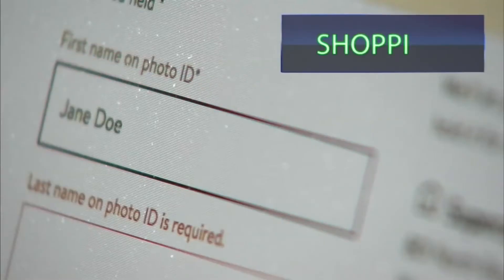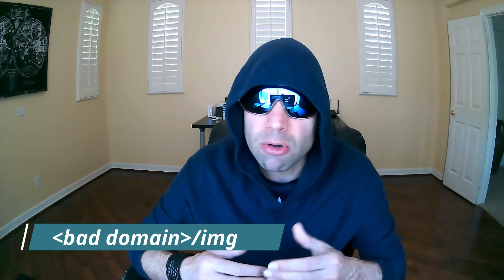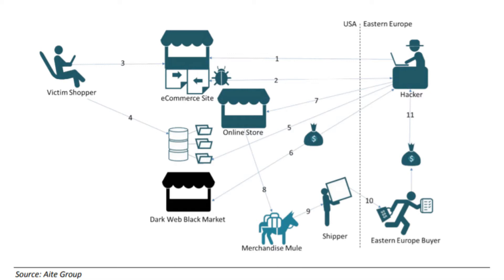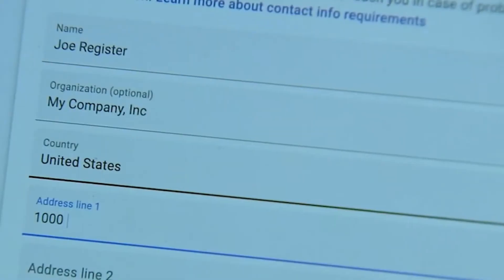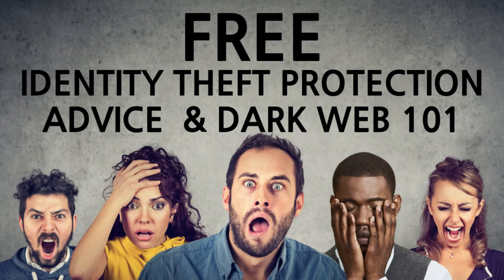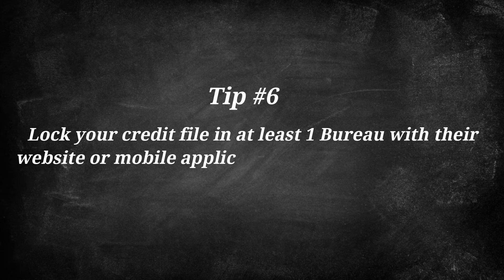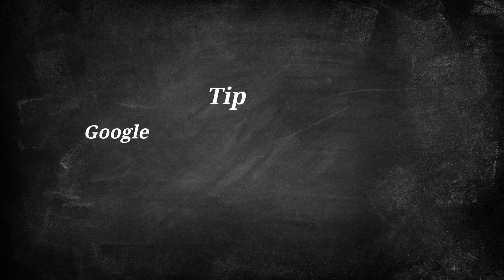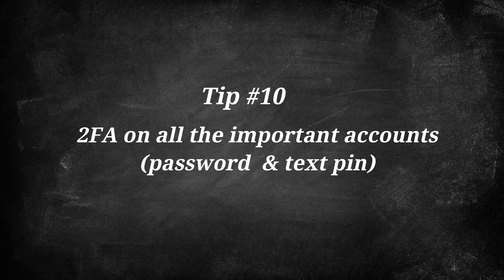What is FormJacking? : Simply Explained!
In this episode, the Dark Web Deacon will discuss what FormJacking is, why it is such an effective type of cyber attack, recent stats, what companies are trying to develop defenses against it, and what consumers and companies can do to try and mitigate the impact.

Enjoy: What is FormJacking? : Simply Explained!